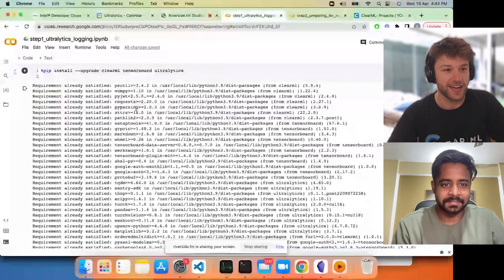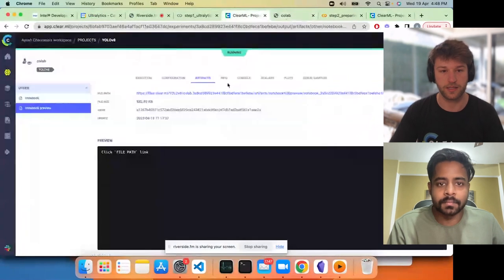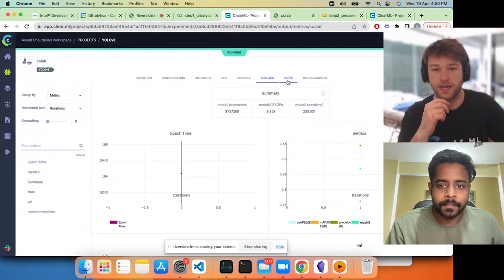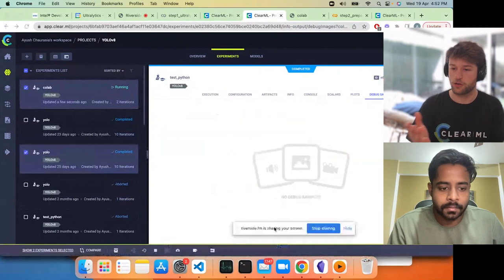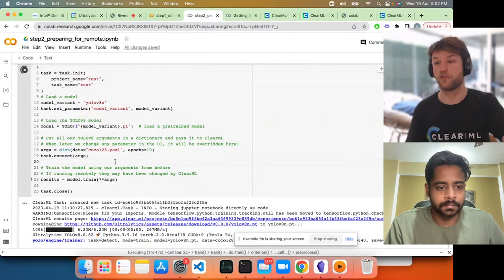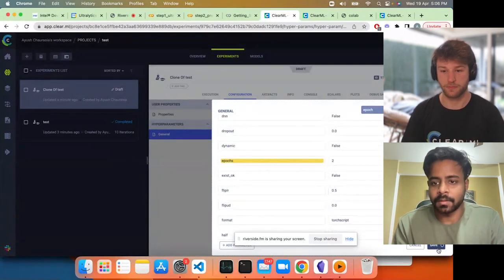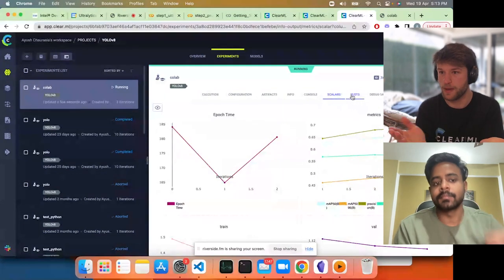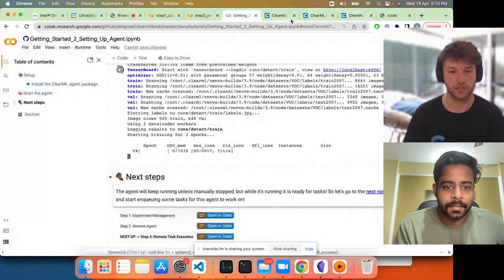[ MLOPS ] Experiment management and remote execution using YOLOv8 and ClearML